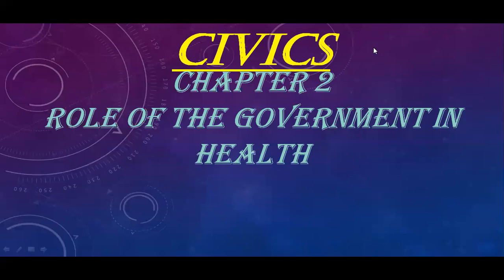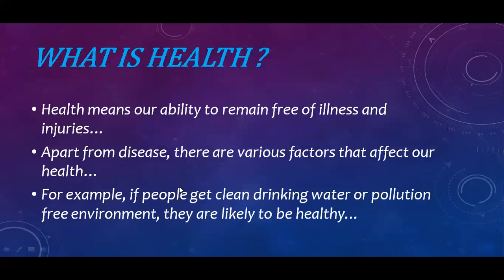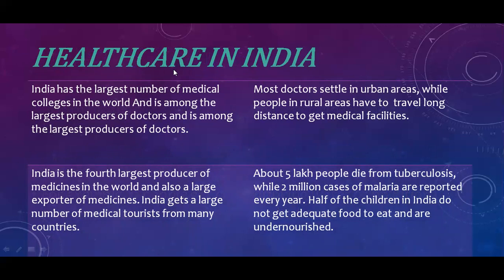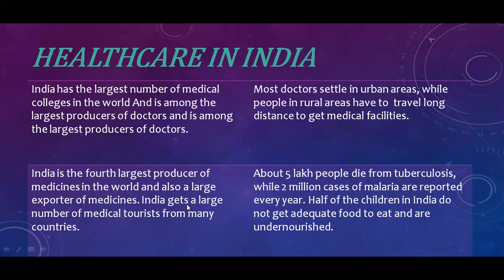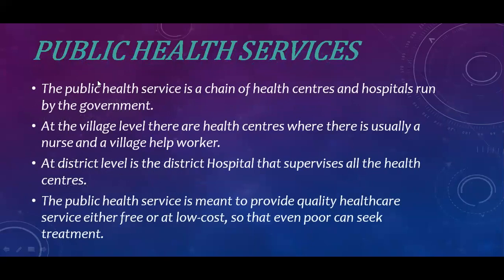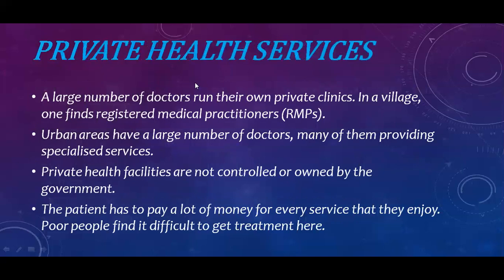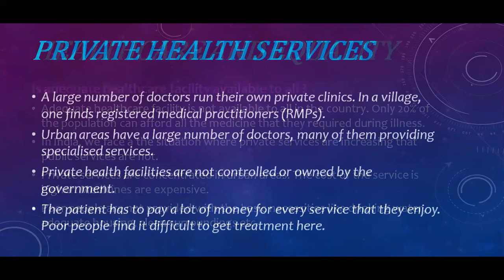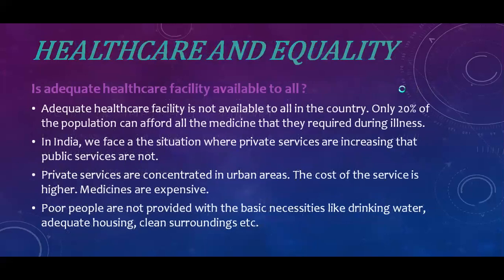class vii Social Science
Civics chapter 2 part 1